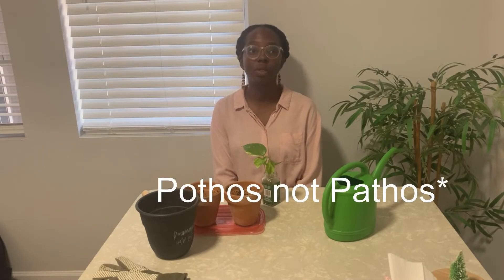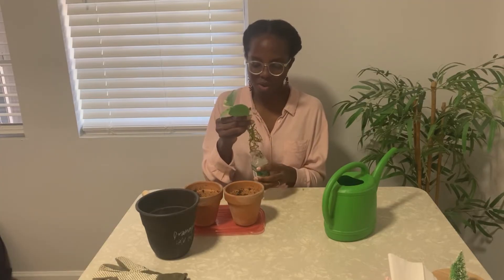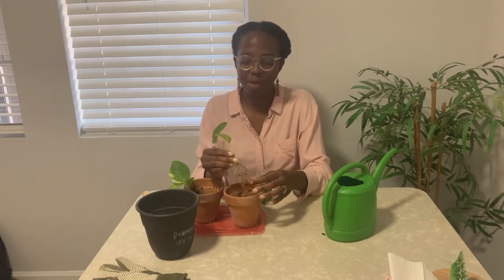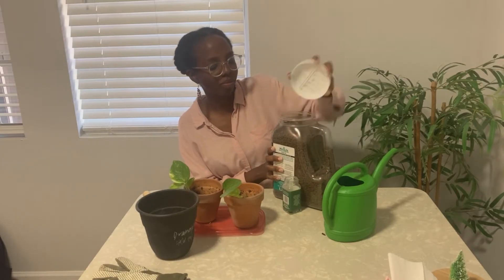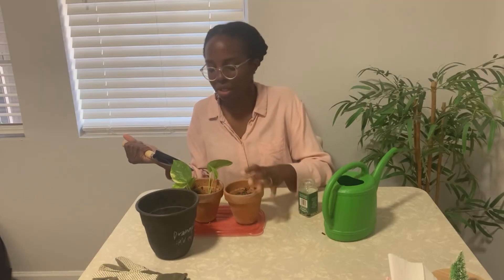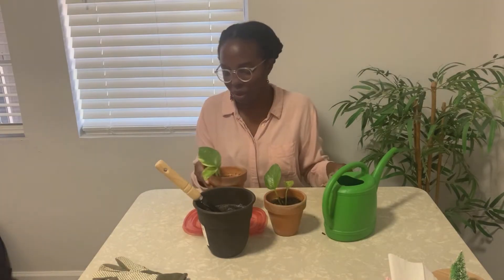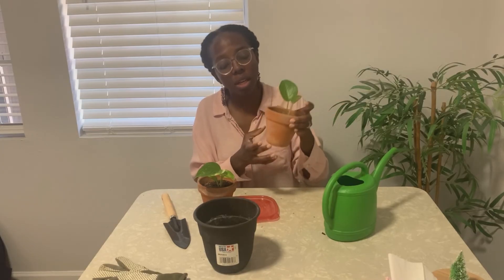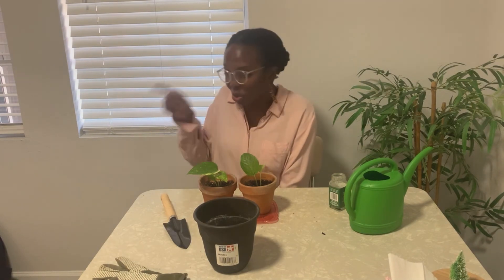How To Repot Pothos Plants/ Beginner Gardener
Hi!

In this video I take you through the basic process of repotting a pothos plant. It is one of the easiest plants to grow. If you have been looking to try planting, try this one!

By the way! I unknowingly kept calling it Pathos rather than Pothos. Let's learn together.

I have no rights to the music used in this video